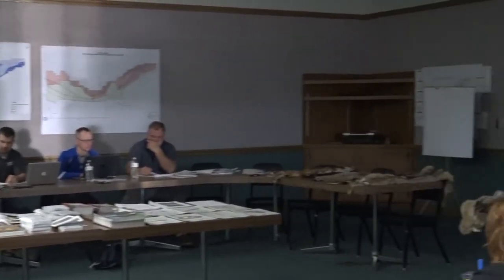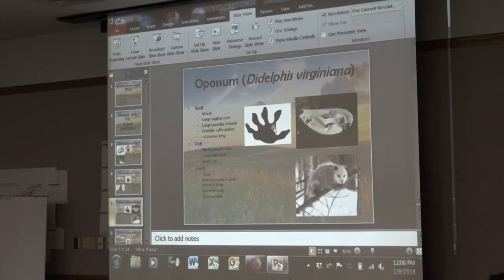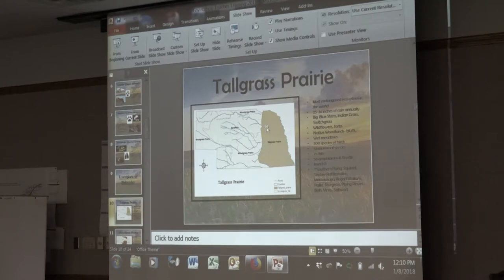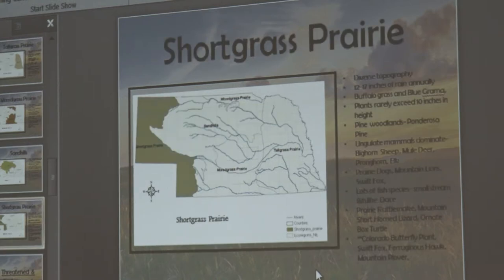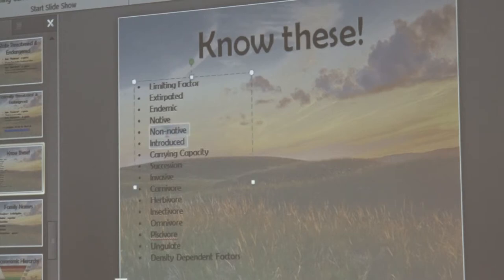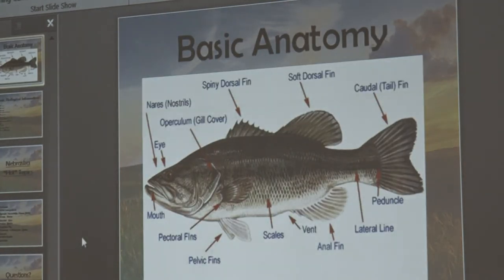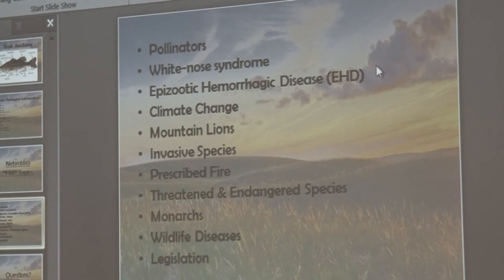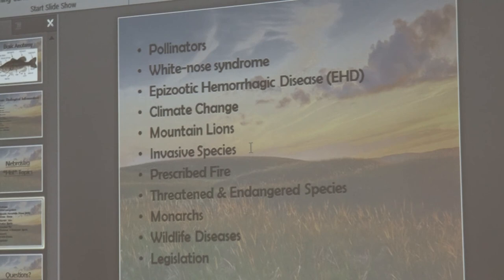Nebraska Envirothon Advisor Training - Wildlife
Take a dive into learning about wildlife in Nebraska as the Nebraska Association of Resources Districts teams up with the Game and Parks Commission to educate advisors and teachers on how to better prepare Envirothon high school teams to compete at the regional, state and international level. Envirothon is a natural resources competition for high school students. It's fun and hands-on!